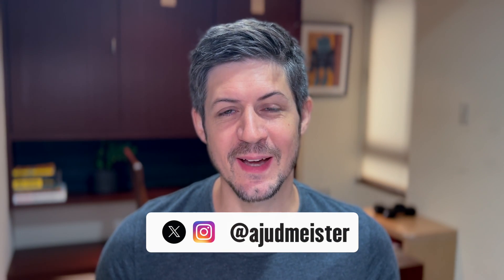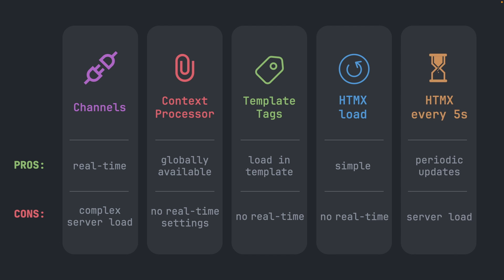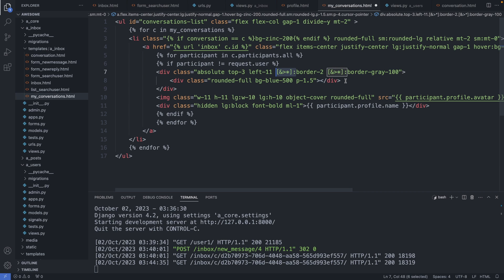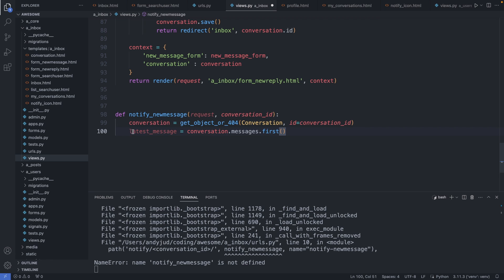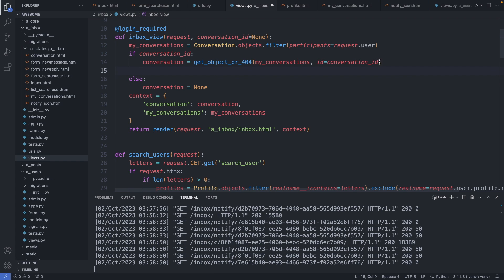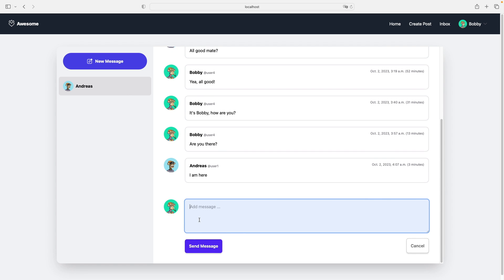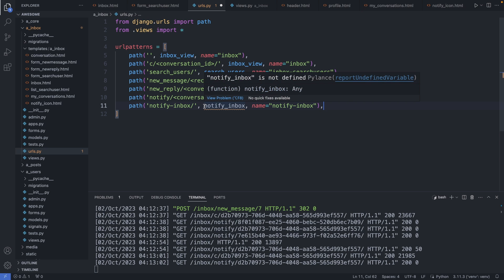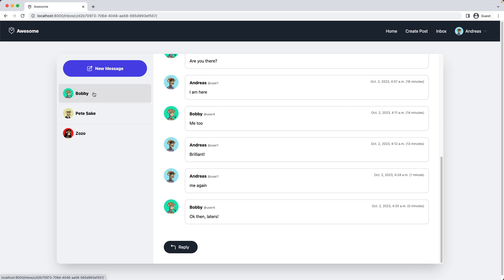Inbox Notifications - Building a web app with Django - Part 22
In this video we will implement notifications alerts so users can see if they got a new message in the inbox. We will use htmx for this.

This is part of a tutorial series where we build a web app from scratch and go live on the internet. Enjoy.

0:00 What approach?
3:00 Notification Icon
5:05 Left panel notifications
12:20 Header inbox notifications